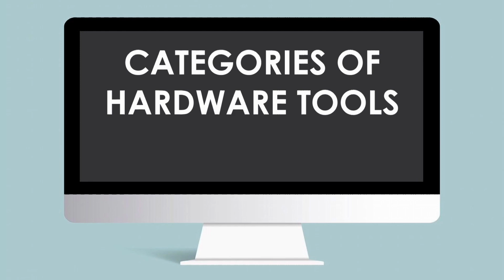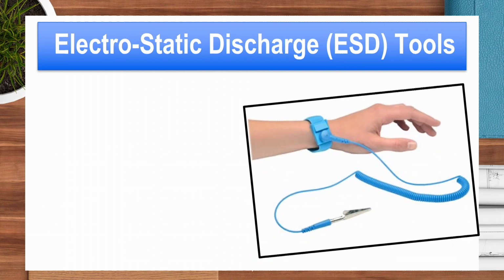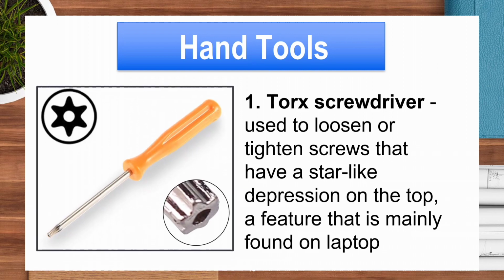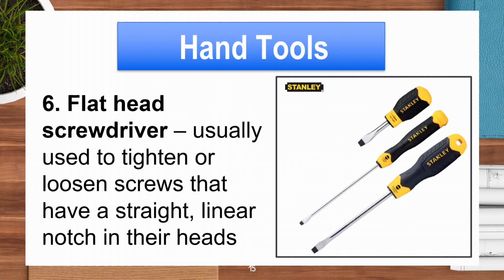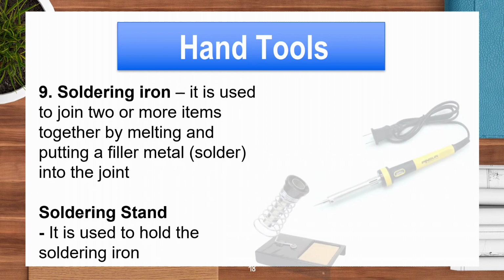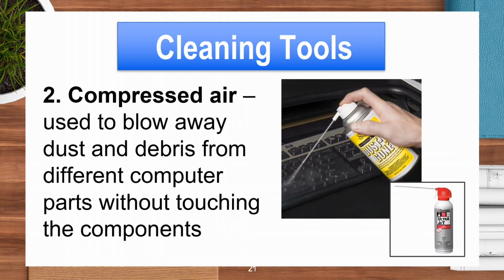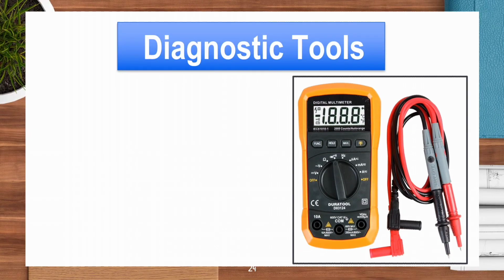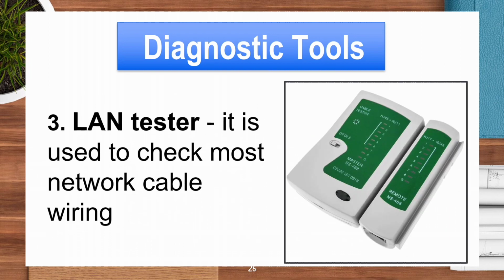TLE 7/8 CSS Categories of Hardware Tools | Classification of Tools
Hello class, in this new lesson video we are going to discuss the different classification or categories of computer hardware tools. These are Electro Static Discharge Tools, Hand Tools, Cleaning Tools and Diagnostic tools. We will also discuss the examples of these tools and its functions. Enjoy watching and learning.